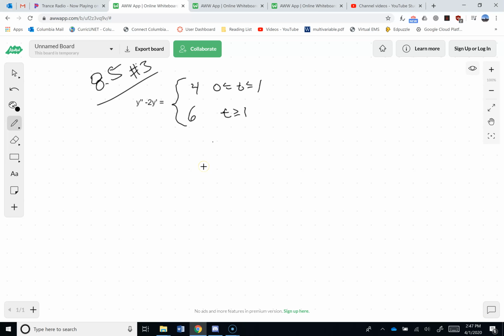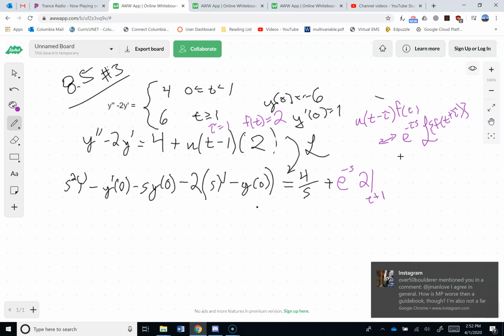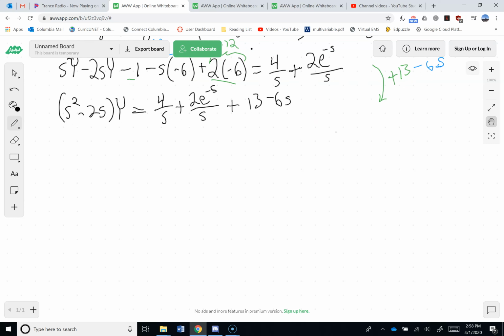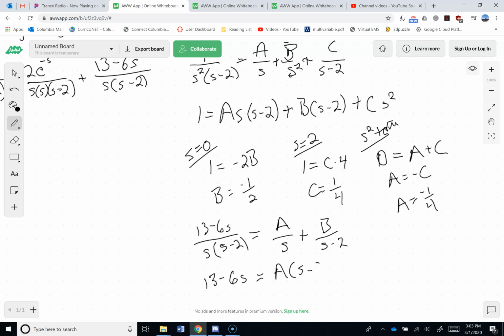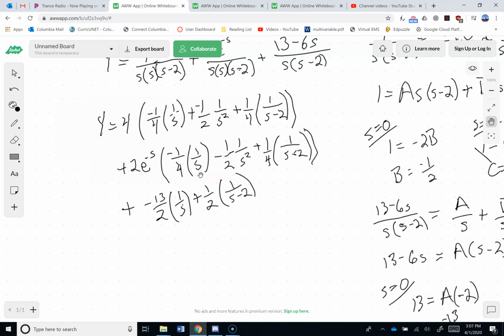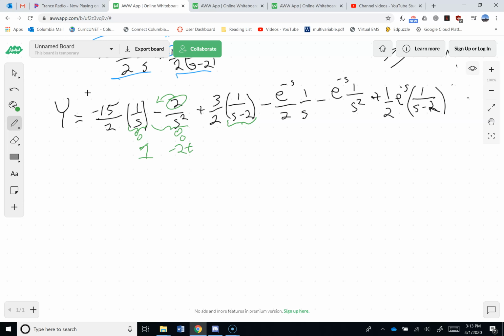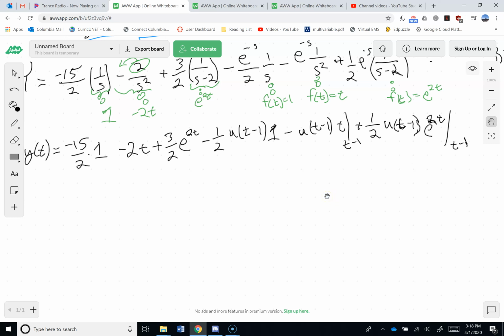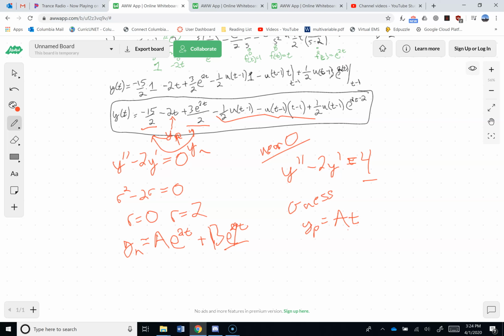Laplace IVP with Unit Steps - Example (8.5 #3)